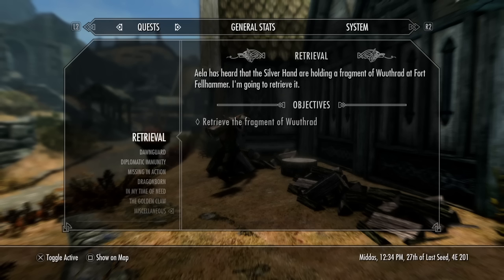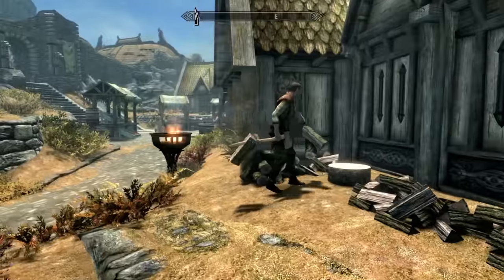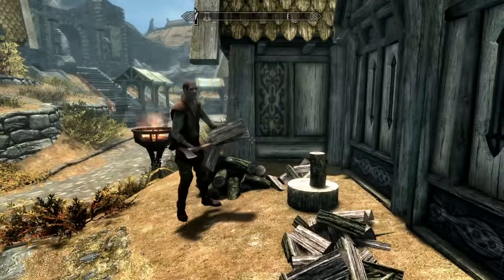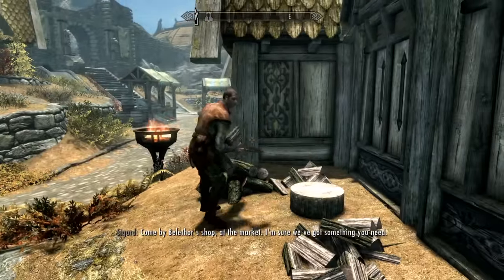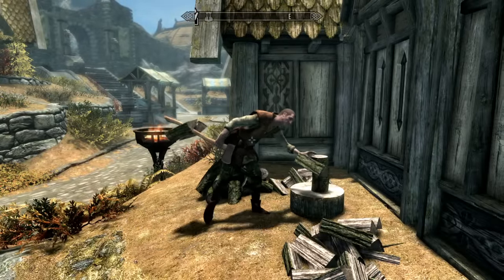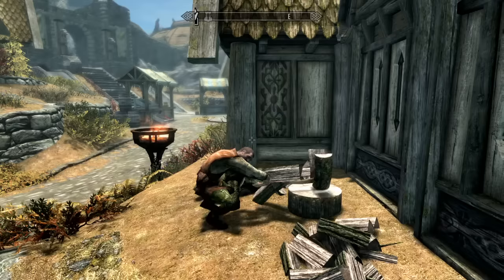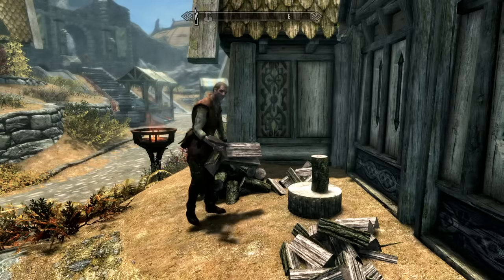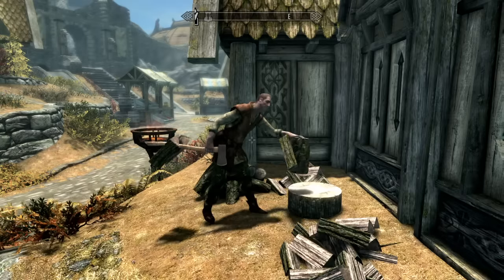(Sorta) Funny Skyrim Glitch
Oh, Bethesda.  After all these years, you still treat us to goofy shit like this.